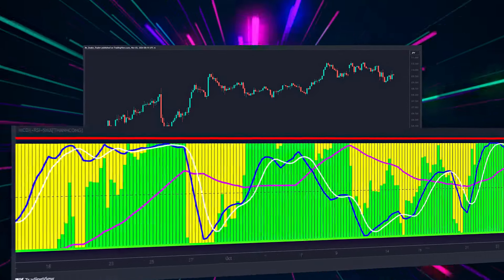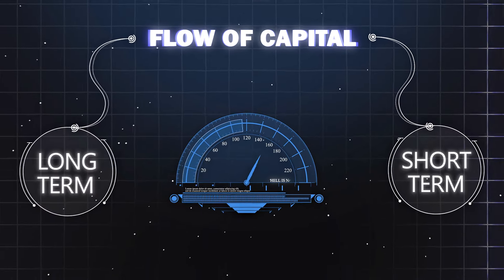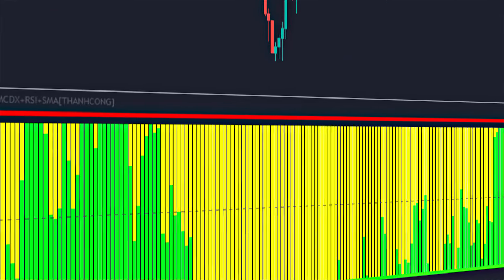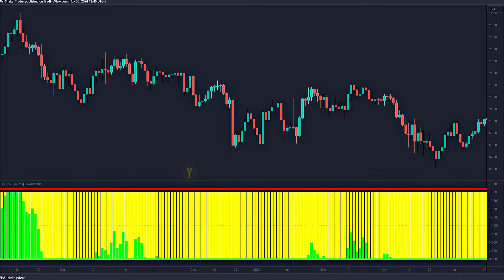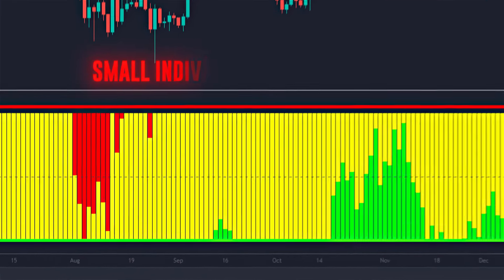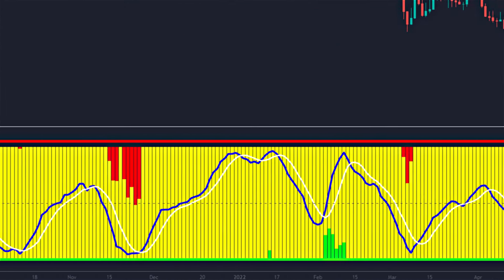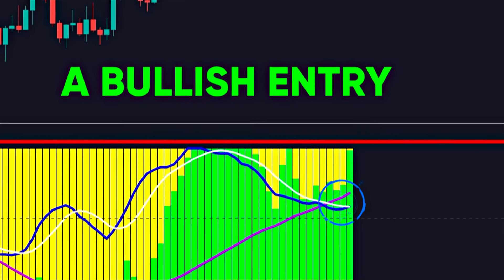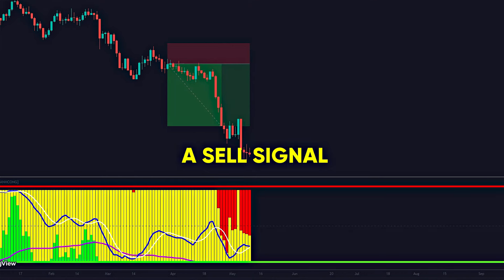Discover the Power of the MCDX+RSI+SMA Combining Indicator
In this video, we will explore in detail the indicator that combines MCDX+RSI+SMA[THANHCONG]. How this indicator can enhance your technical analysis by combining multiple tools and signals.